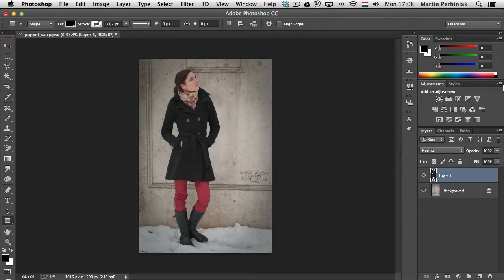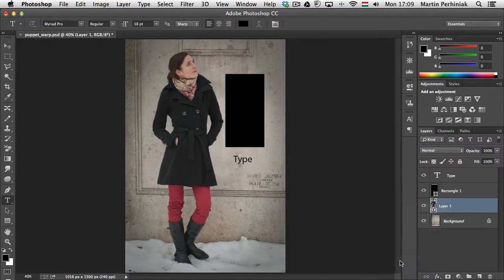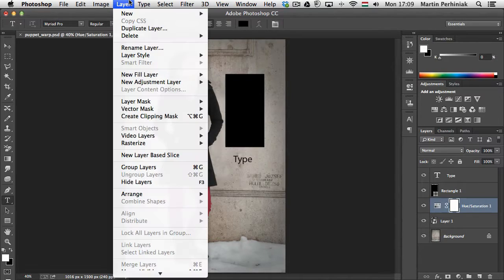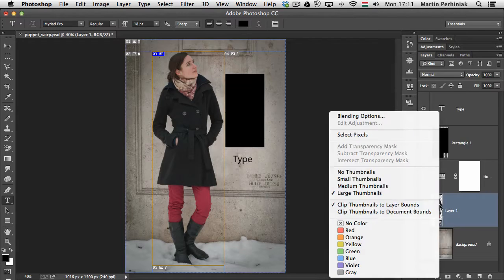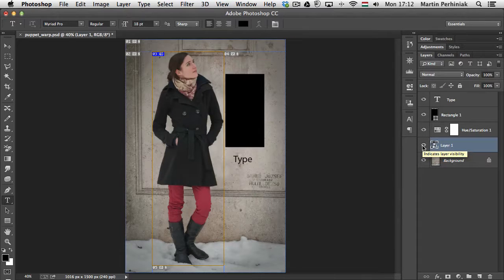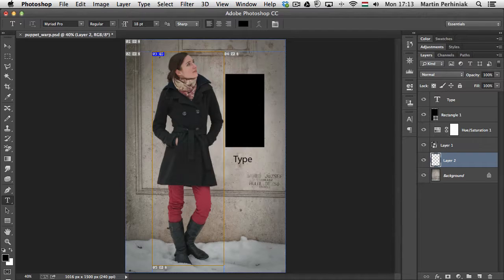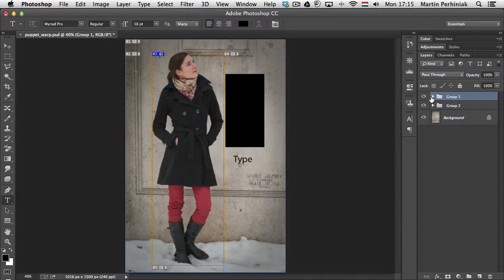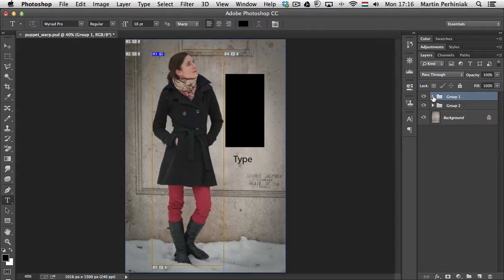Photoshop CC 2025 FORMATION FORMATION Certified Expert 39 CREATING AND WORKING WITH LAYERS